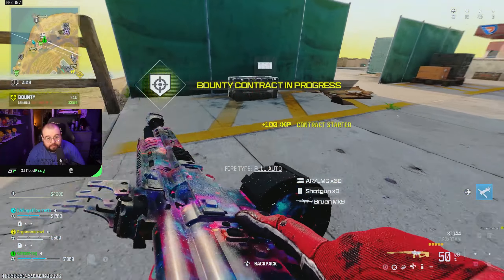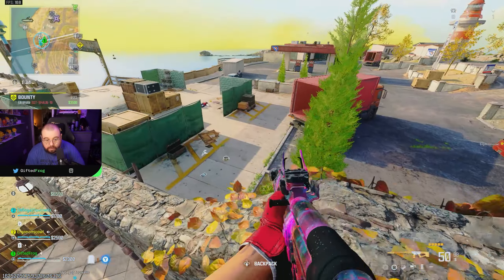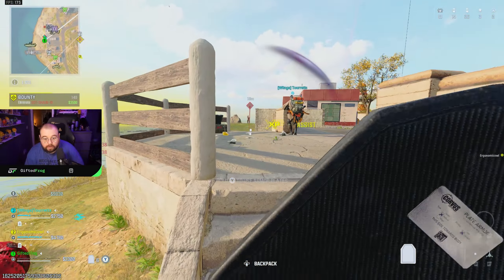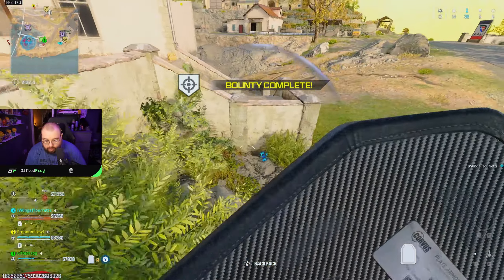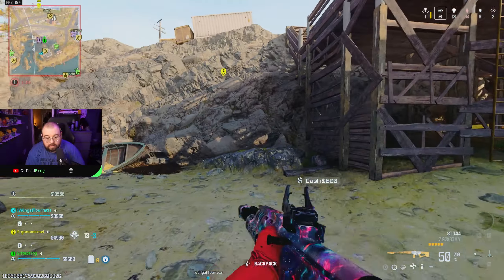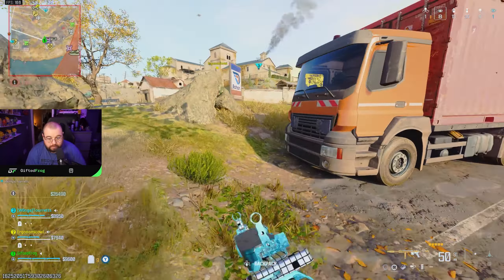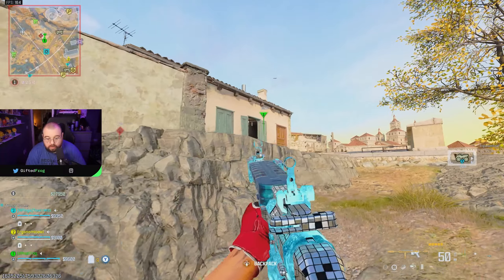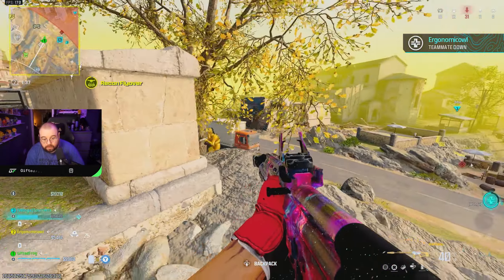FASTEST SMG ALERT! FSS Hurricane Dominates Warzone (best Fss hurricane class setup)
the FSS hurricane is the next movement build?

It is an independent development for Call of Duty: Modern Warfare.

What is Call of Duty Warzone?
Ans;- Combat area is an allowed to play internet game,
which is important for the Call of Duty arrangement.

Warzone3 Season 1
New Warzone Update
New Warzone Patch
New Warzone Meta
bas- b
KATT - AMR
Lachman-556
Best Lachman Class Setup